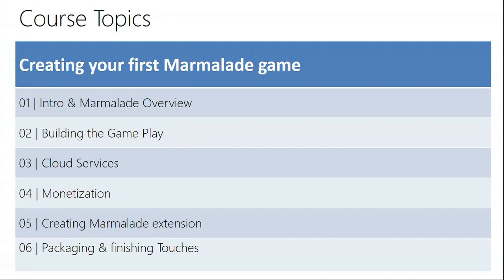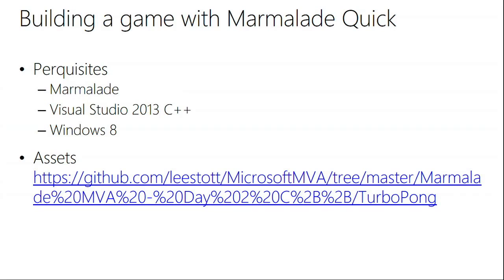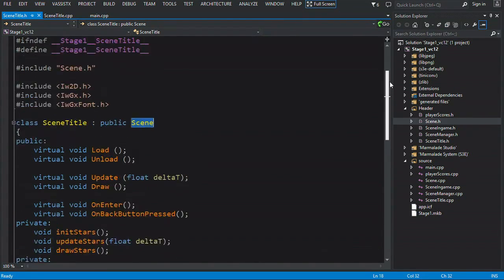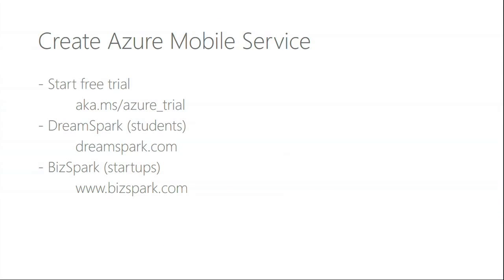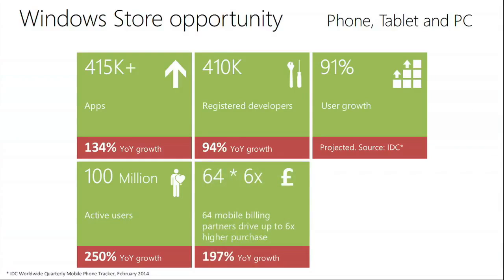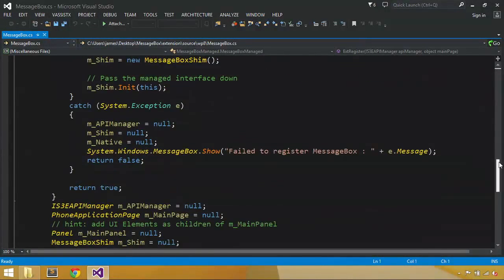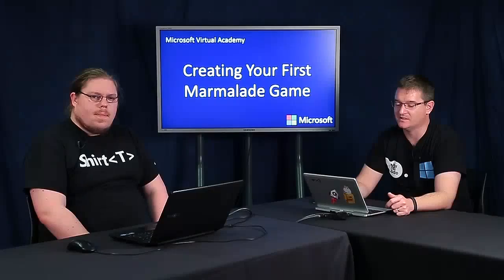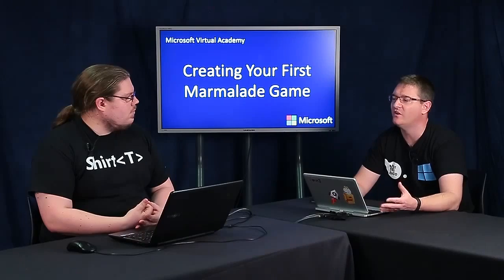C++ and malade Developing Games for Windows and Windows Phone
Unity 3D vesves 2D Games Development Tutorial from Beginners C++ DirectX Game Development: Fun with Sounds and Shaders C++ DirectX Game Development: Animations.

The malade SDK is a cross-platform game and app development tool allowing you to code once and deploy your app to all major platforms, including iOS, Android, Windows Phone and desktop..